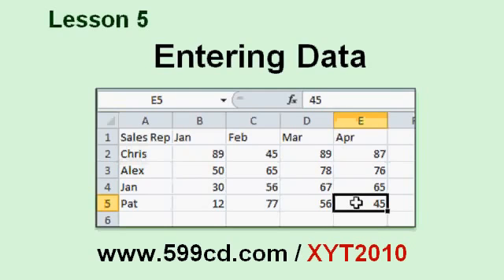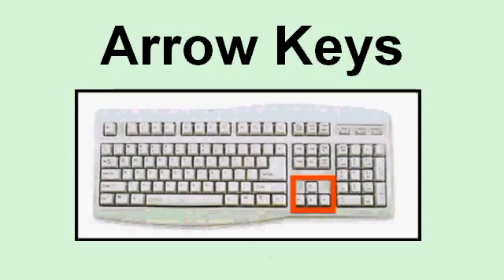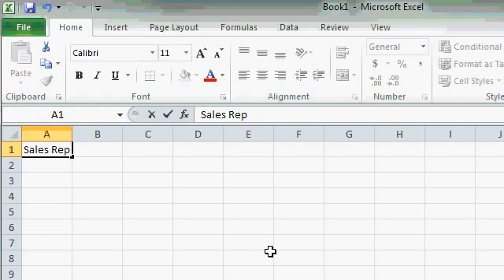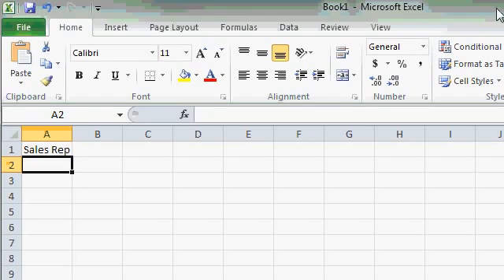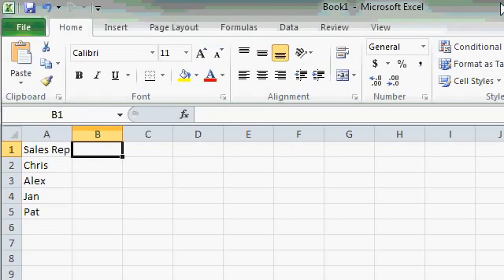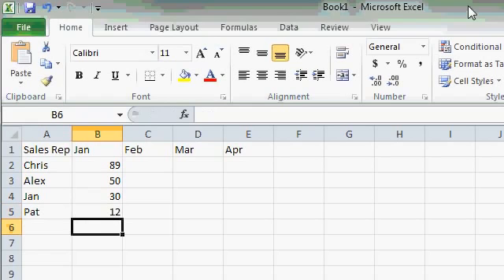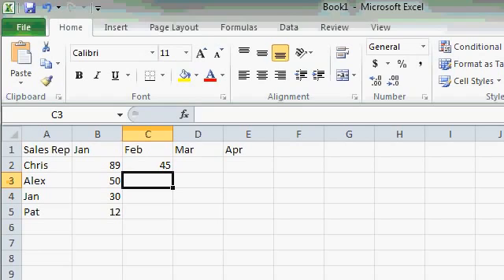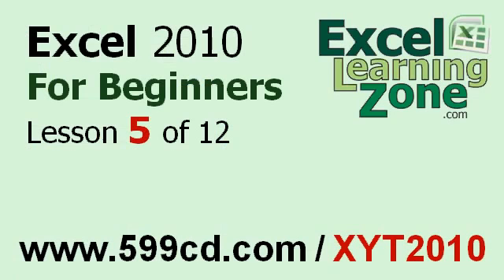Part 5 MS Excel 2010 Tutorial Entering Data